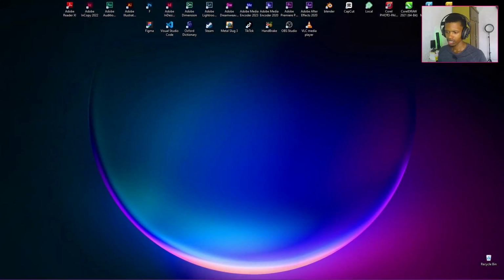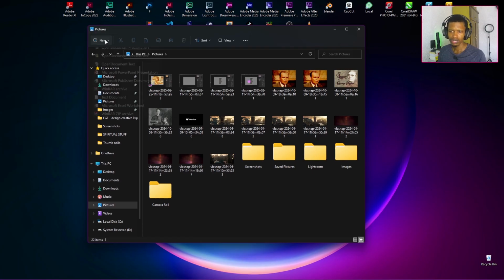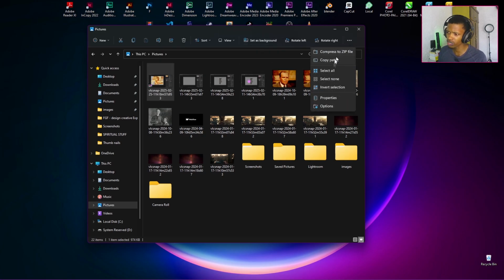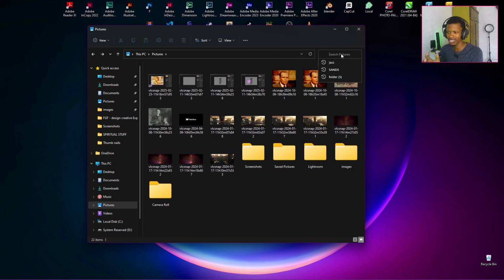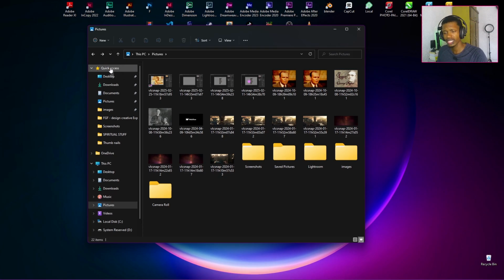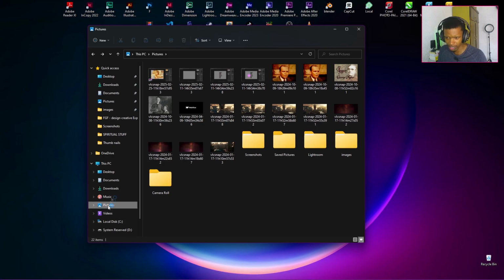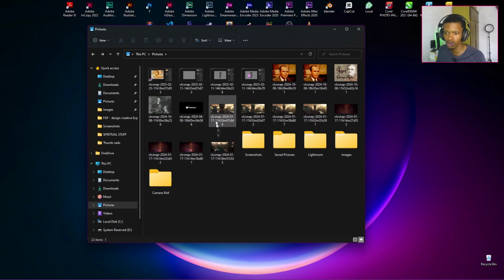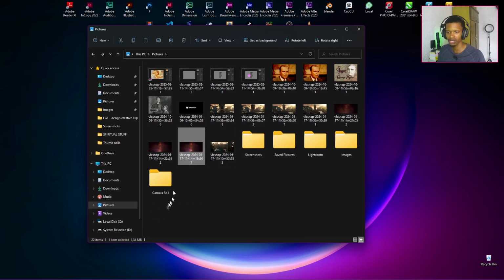WINDOWS FILE EXPLORER.... Learn Computer